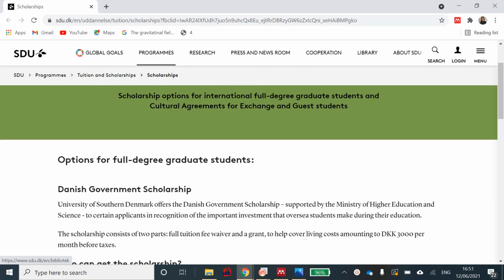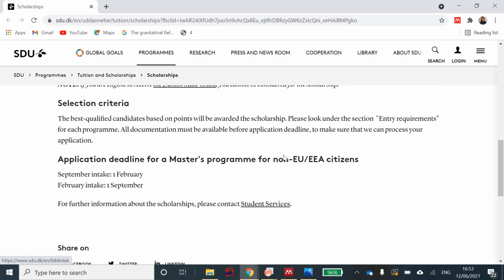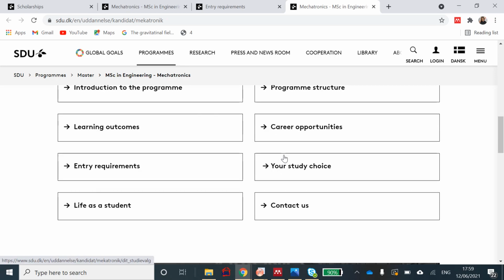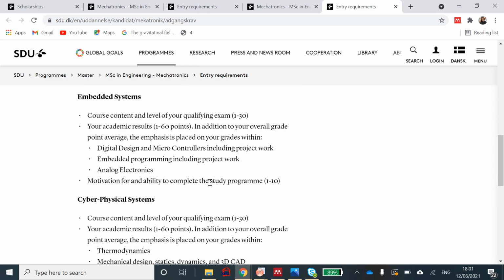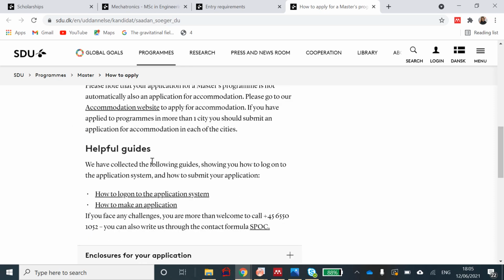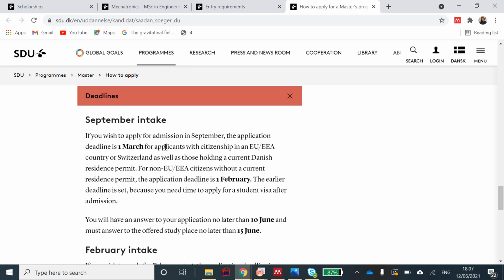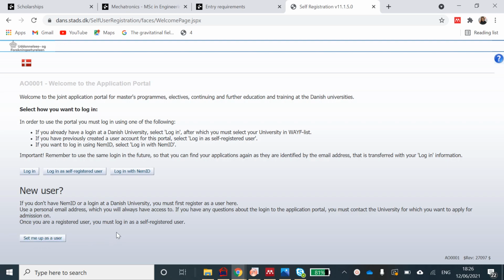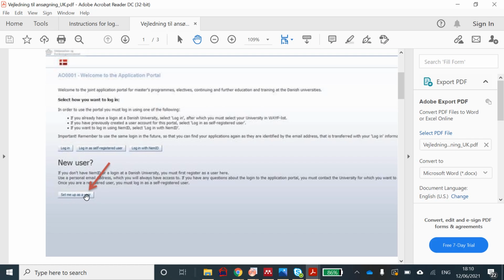DANISH FULLY FUNDED MASTERS SCHOLARSHIP (FOR ENGINEERING APPLICANTS